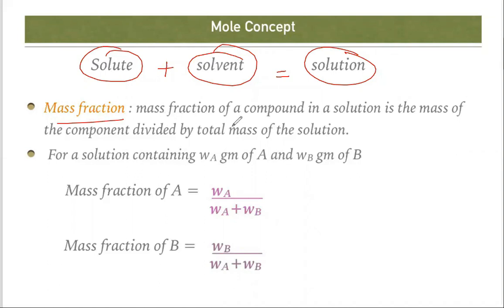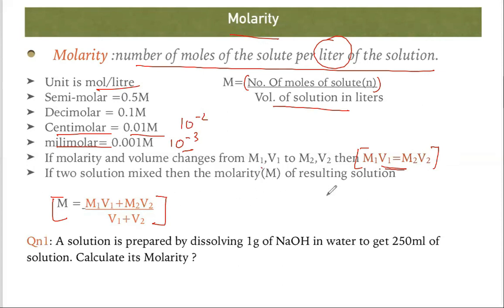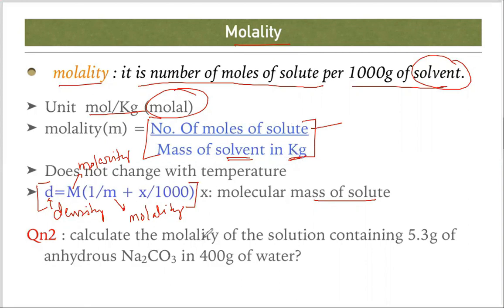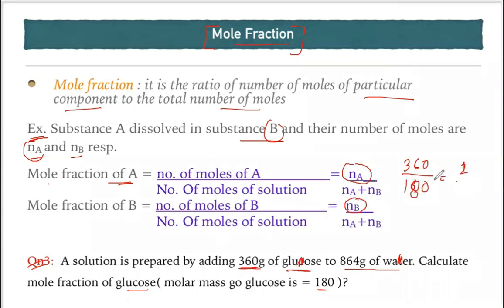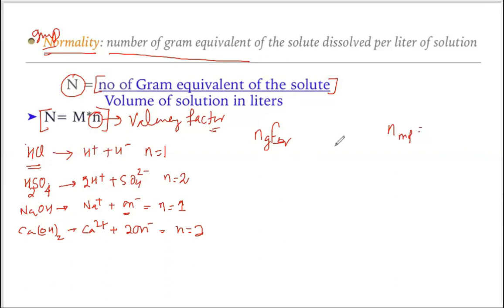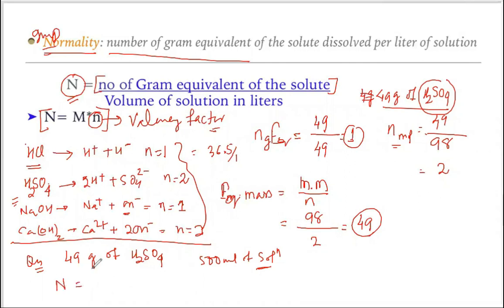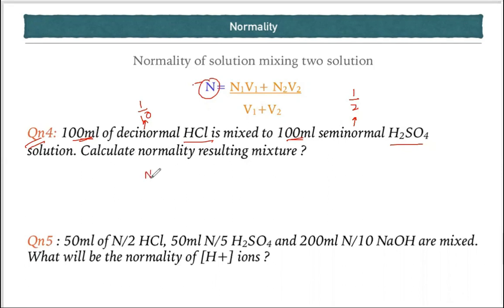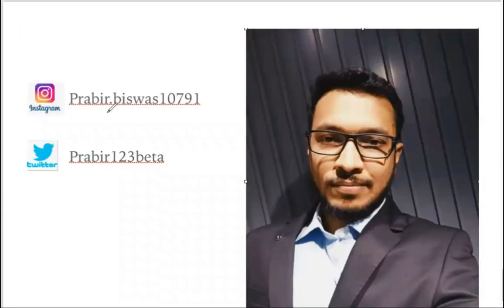Quarantine Lectures || Mole Concept || Lecture 2 || JEE/NEET Exams.